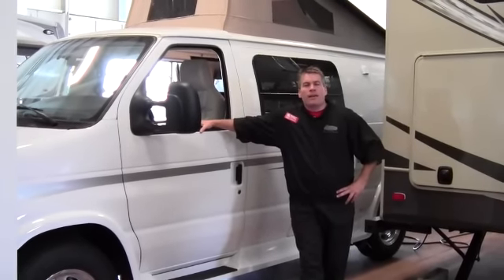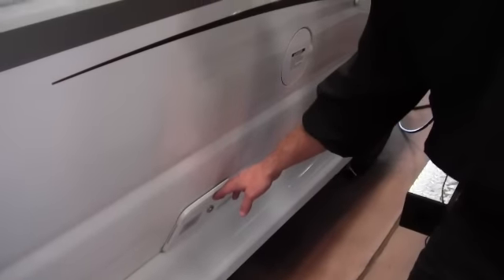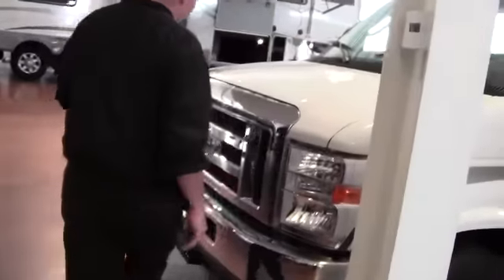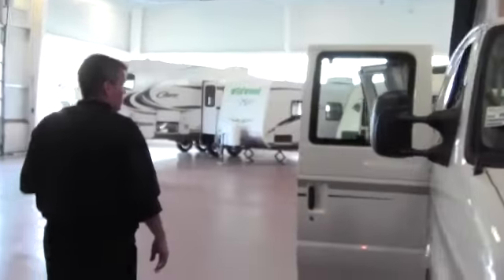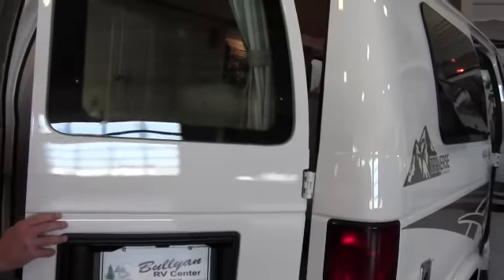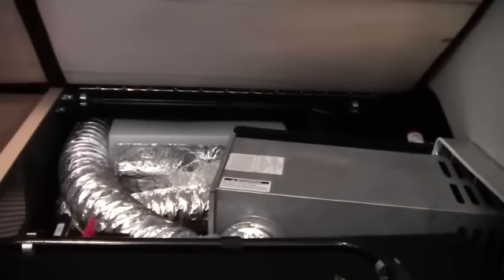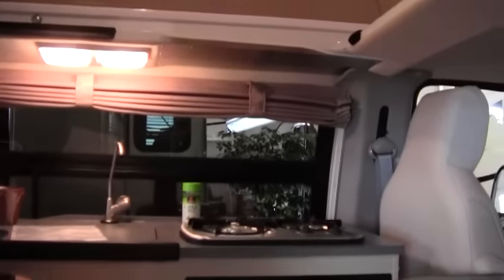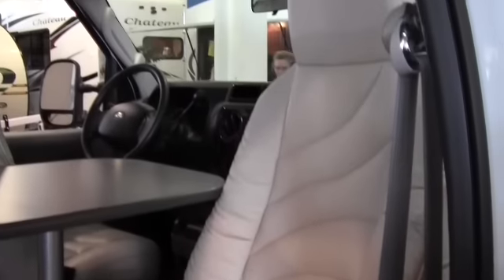2012 Pleasure Way Traverse